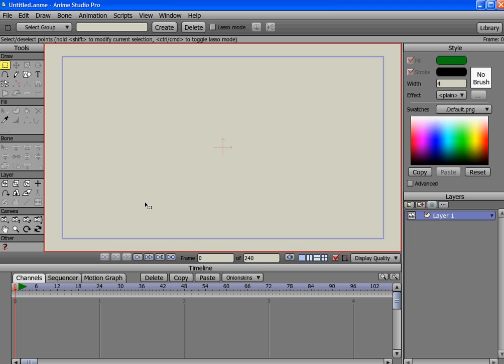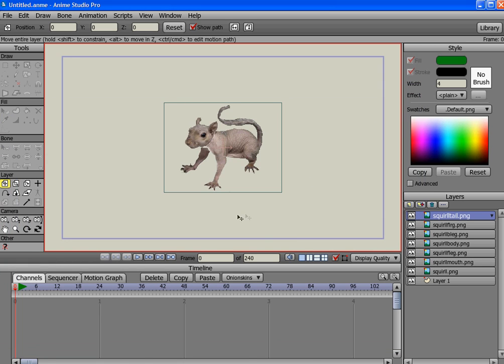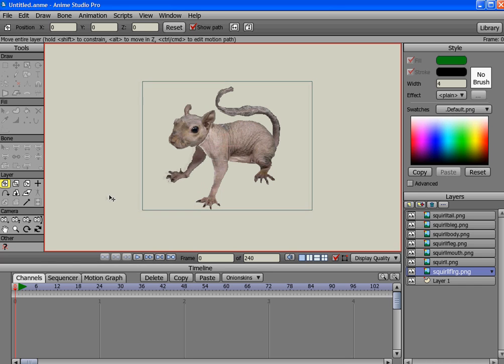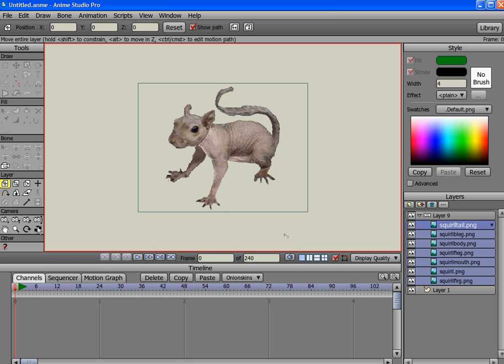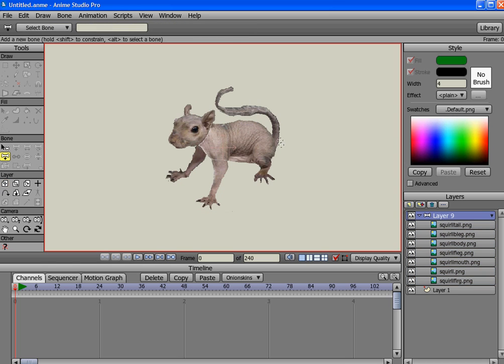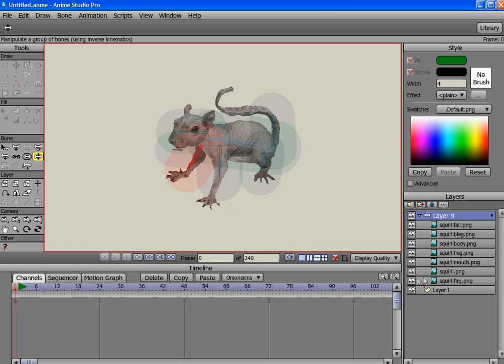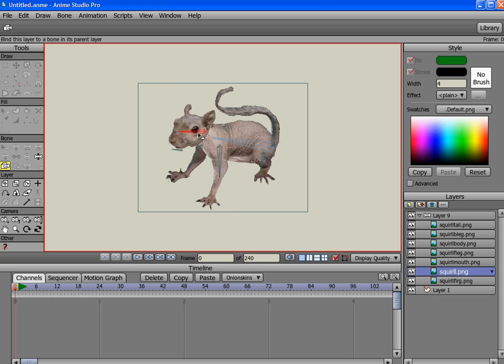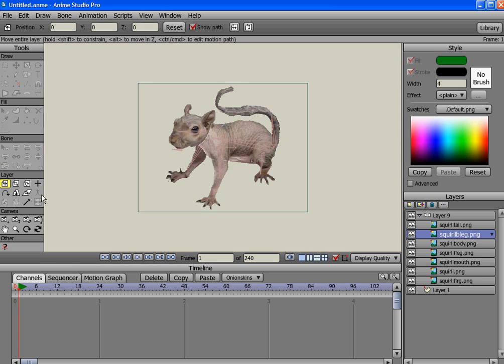Images and bones in Anime Studio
Someone on the Lost Marble forum is having trouble with this so made this simple example on how to bind images to bones.